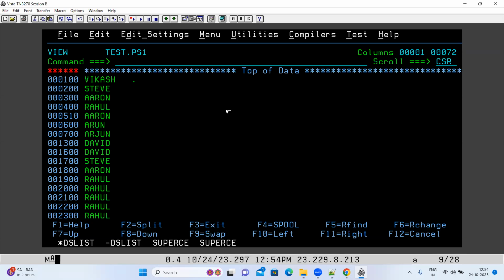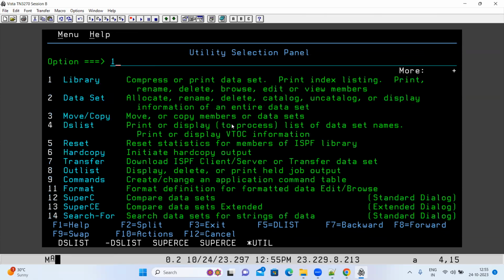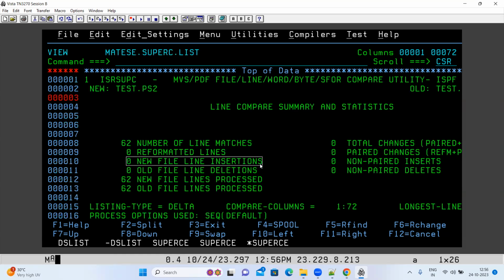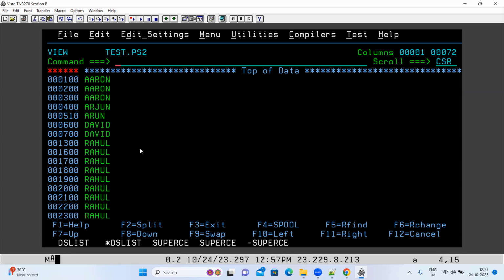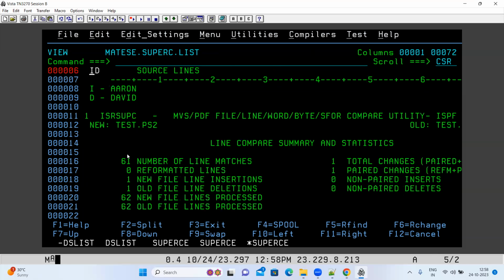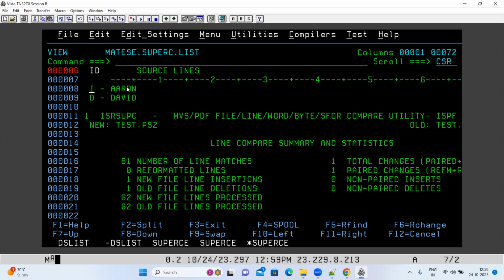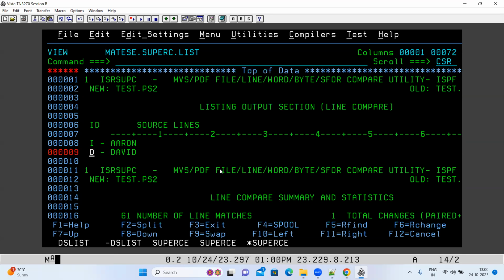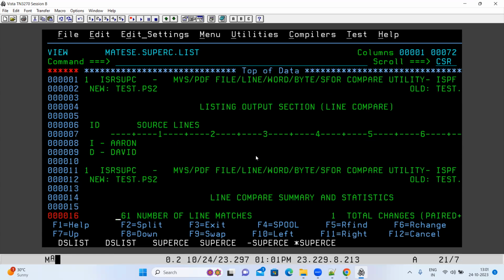How to compare data of 2 files in mainframe | Mainframe tutorials